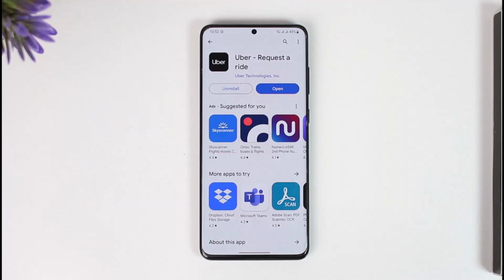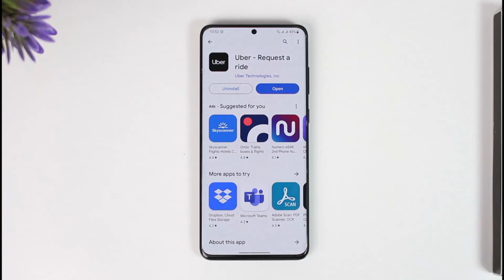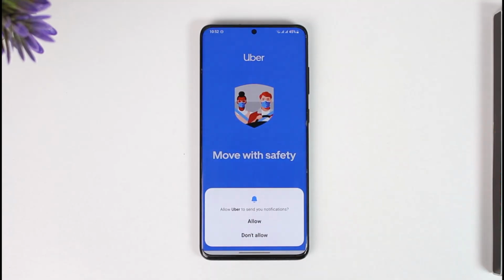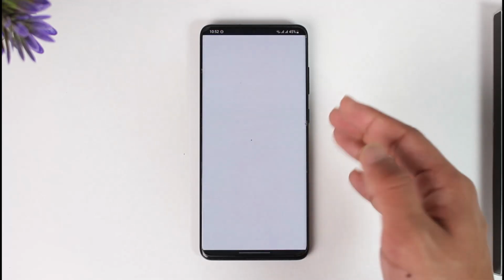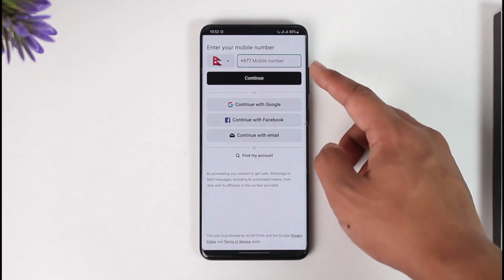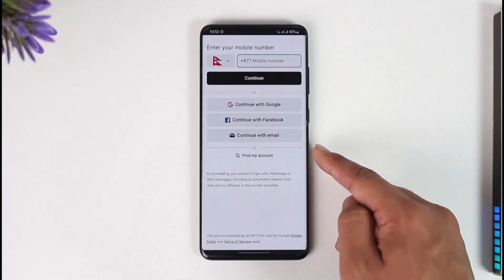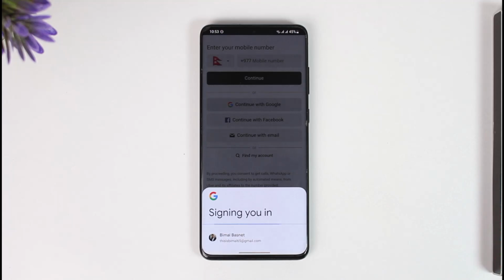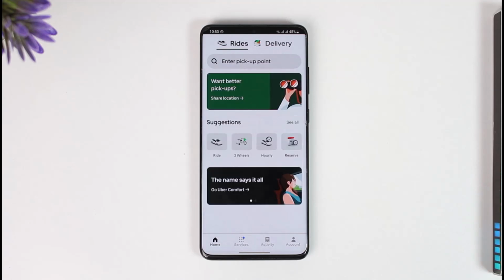How to Sign Up on Uber !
In this tutorial video, I am simply going to show you sign up on Uber.

~Chapters:
0:00 Introduction
0:13 Sign Up on Uber
1:04 Conclusion